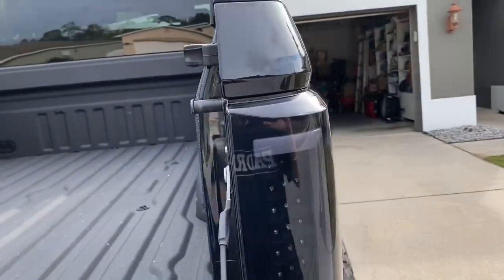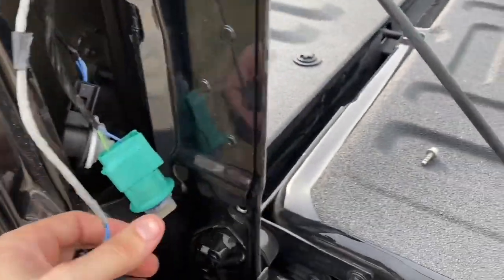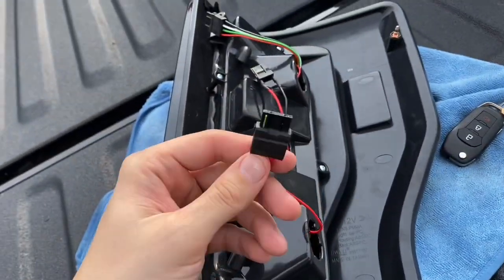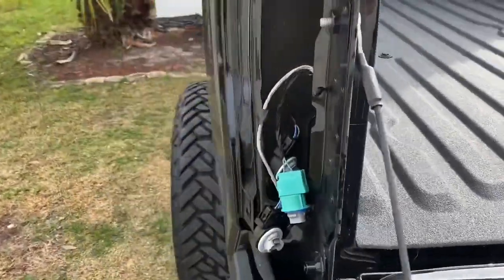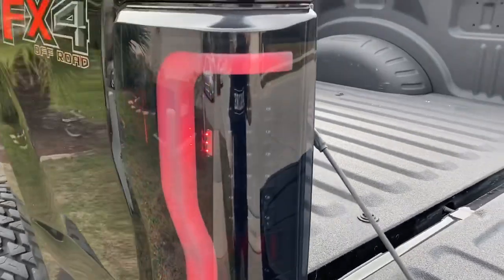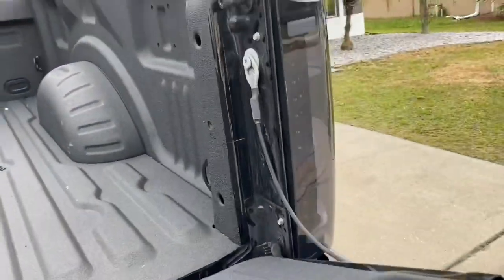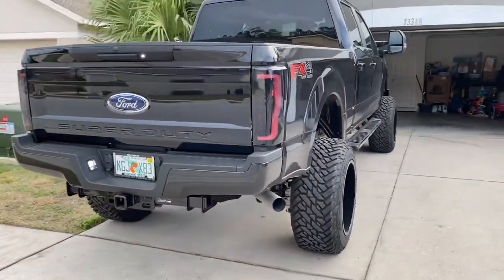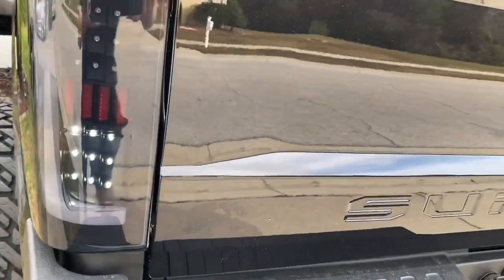2017 Up f250 Spyder LED Taillight Install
Installing a pair of led taillights from Spyder on a 2019 f250. These will fit 17+

f250 f250taillights Ford 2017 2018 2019 LED Tail Lights install.